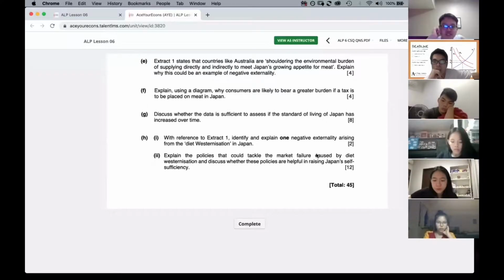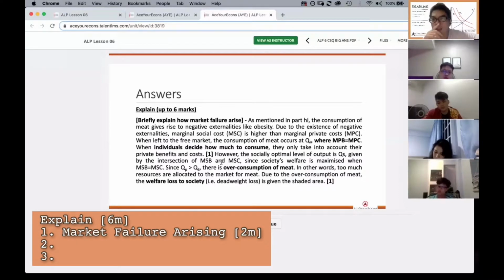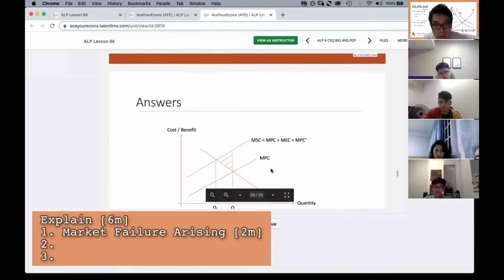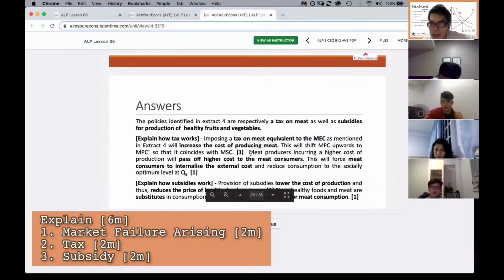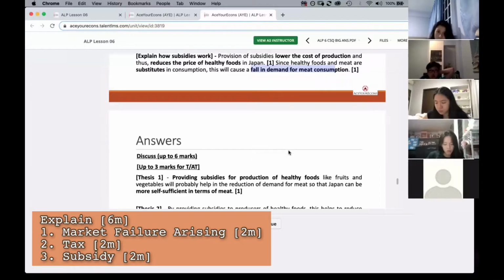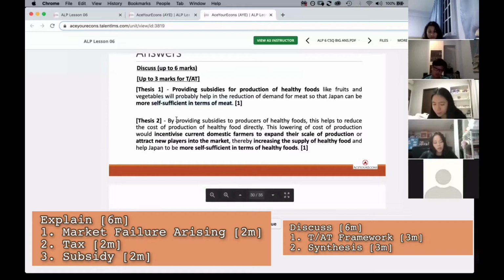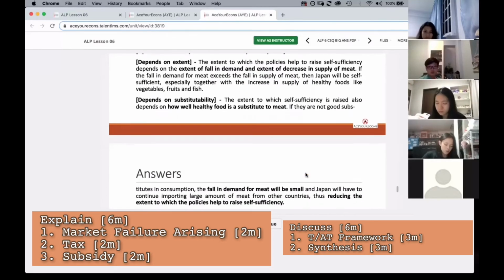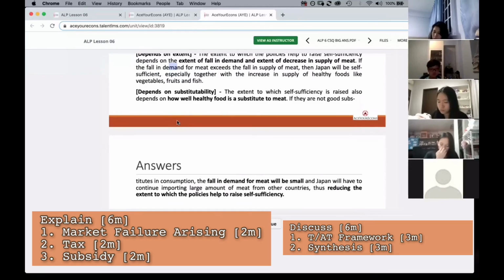Is Japan Self-Sufficient: A Two-Part Question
In our bitesize Econs series, we teach you how to answer questions with two command words in Case Study Questions particularly in the context of Japan and its policies. For those who do not have the question paper, you can find it in ALP 06 on our Learning Management System if you have access to it; or you could proceed to view the relevant extract that is related to this Case Study.

Ace Your Econs (AYE) specialises in teaching JC Economics. We cater to all students who are learning Economics in the A-Level syllabus, ranging from H1, H2 to even Private Candidates. AYE is helmed by Mr Teo, our chief tutor.